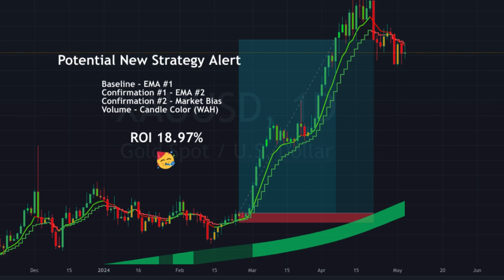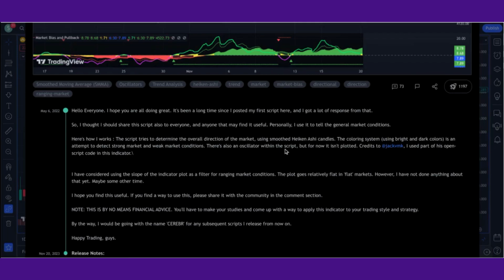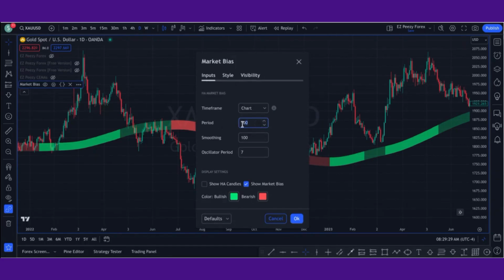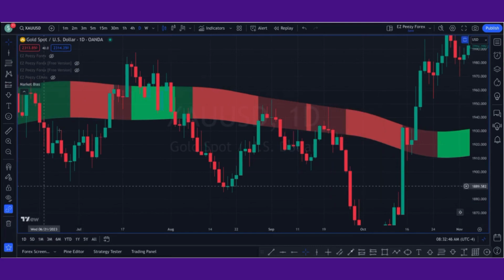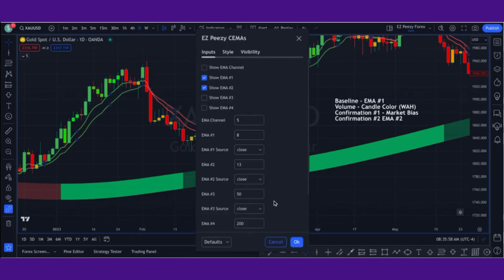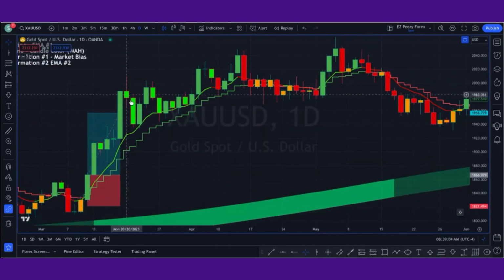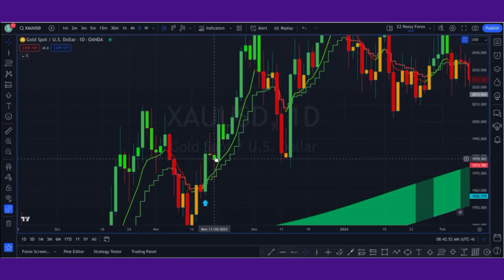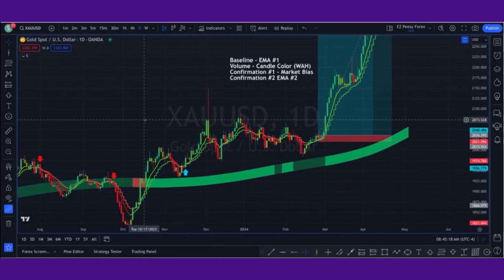Achieve Success with HA Market Bias Indicator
🚀 Introducing the Market Bias Indicator - your newest secret weapon in the forex world! This top 100 indicator provides alerts and while filming I found a trade that provided a whopping 18+% ROI.

💡 With the Market Bias indicator, trading with the trend becomes intuitive and hassle-free. In this video I show you just how easy it is to use the market bias indicator to not only follow the trend, but to also find your confirmation entries.  Don't miss out on this game-changing indicator!

📈 Experience the simplicity of profitable trading with EZ Peezy Forex today!